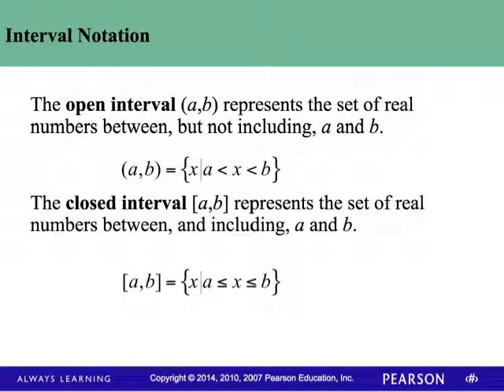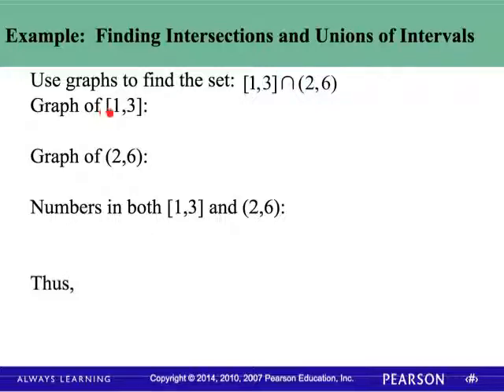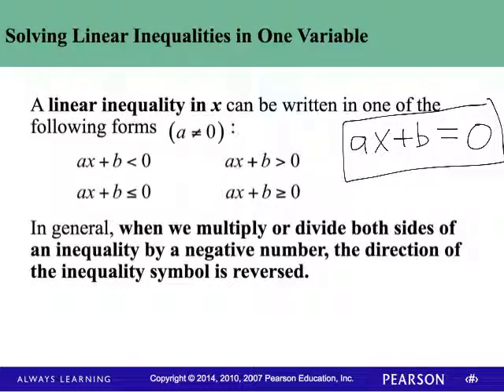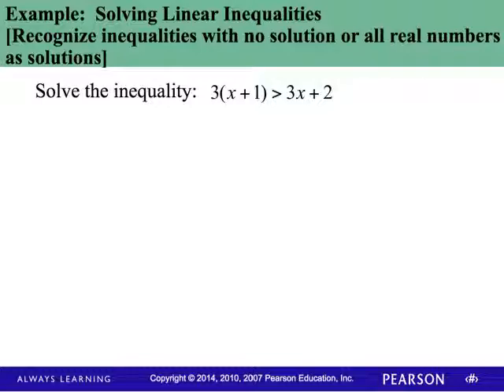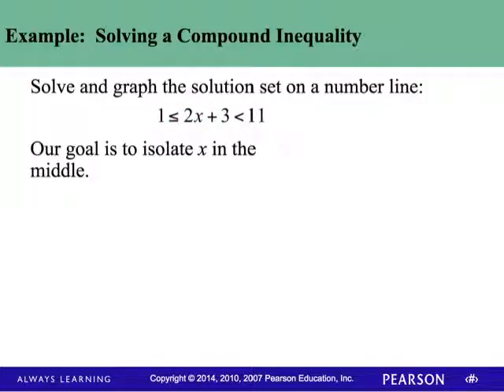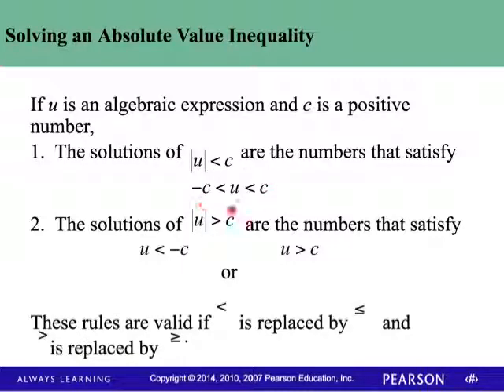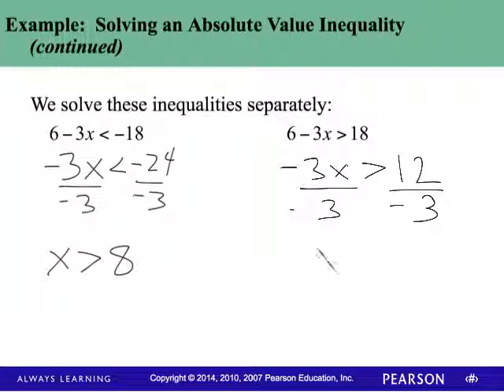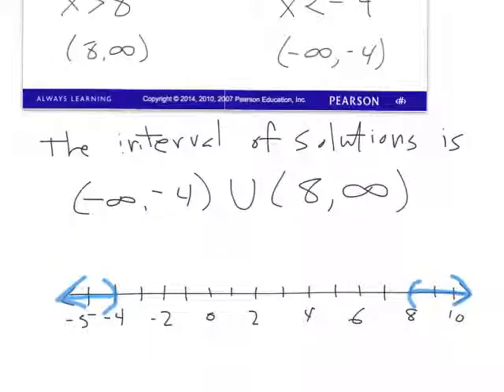College Algebra 1.7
Video lecture for College Algebra, Section 1.7 Spring 2016